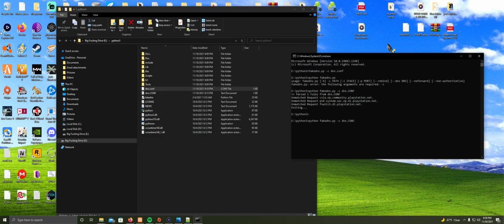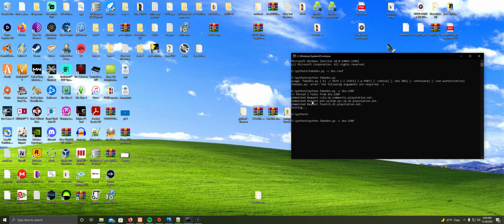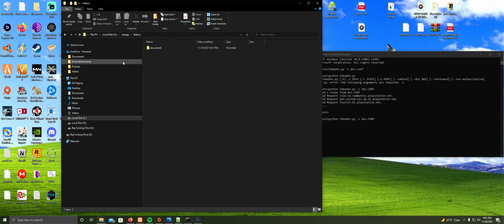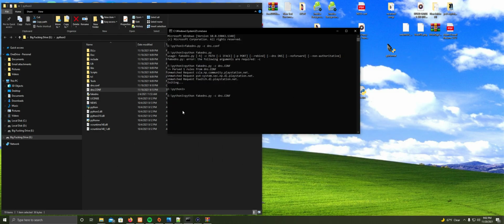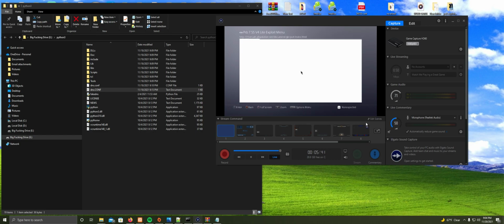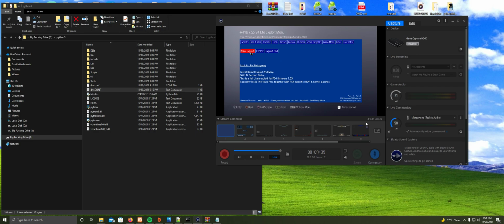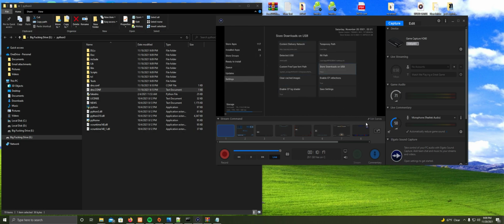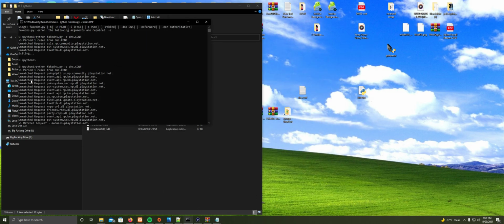7.55 Ps4 Jailbreak Stable method. very successful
This method may or may not work for you but it has for me. If you have been struggling to get the exploit to work I suggest try this.

THE IP  IN DNS.CONF IS YOUR PC LOCALS IP ADDRESS NOT PS4'S ALSO SET YOUR PS4 DNS AS YOUR LOCAL PC IP ASWELL
I also suggest clearing your webrowser of all cookies and webdata and webpages and close it and leave it that way before doing this cause you will not need the webrowser after this. And removing some apps or games you dont play.Also set a simple default ps4 theme.